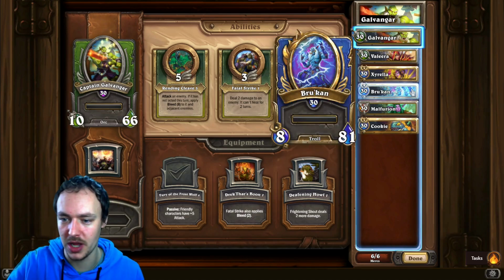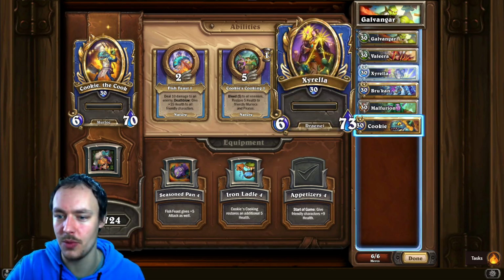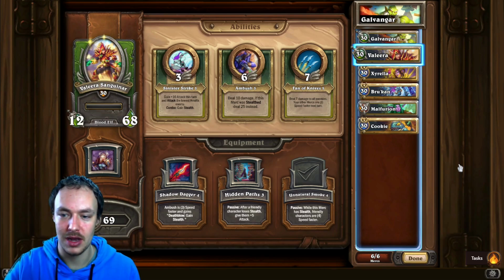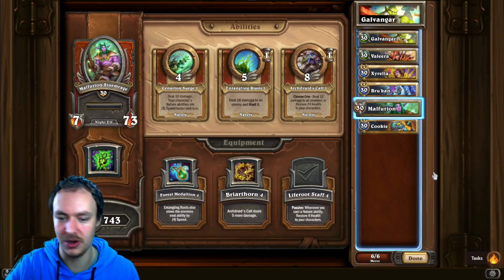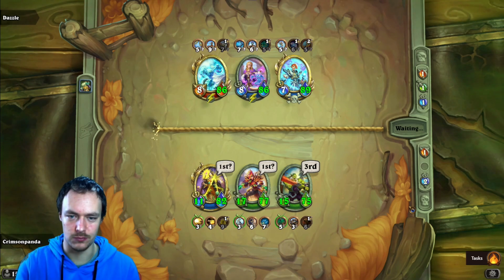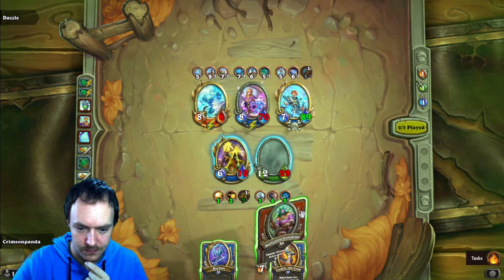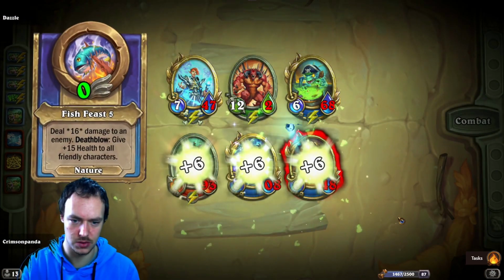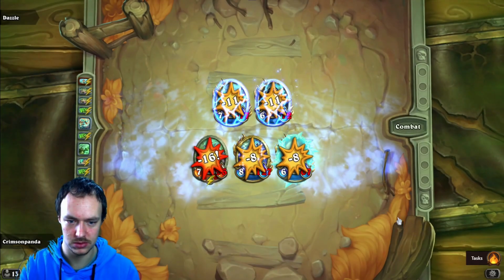Galvangar and Valeera - The NEW fighter opener!! | Hearthstone Mercenaries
Stream Schedule - Tuesday, Wednesday and Friday at 1:30pm - 2:45pm London Time.

Thank you all so much for all of your support I love making these videos for you and will continue to do so.

🎮Explaining the comp  : (00:46)
🎮Game 1  : (02:58)
🎮Game 2  : (06:57)
📘Outro : (14:52)